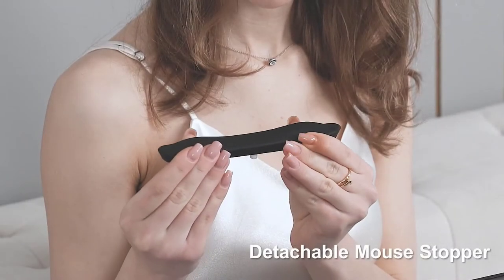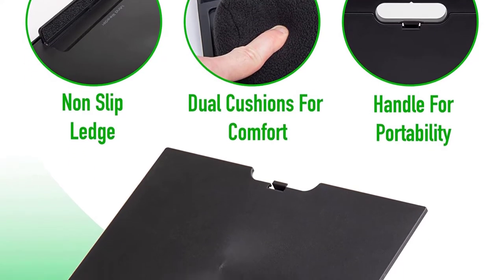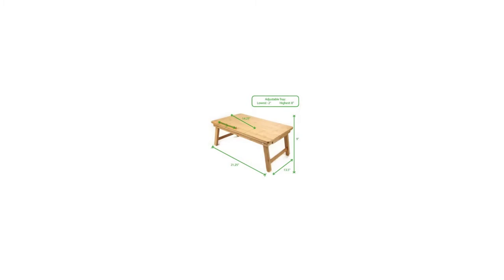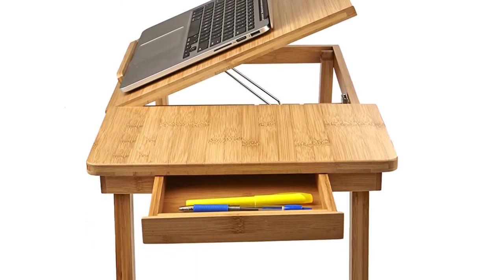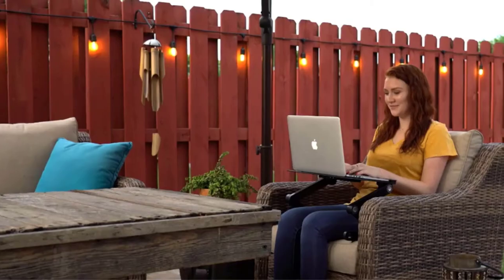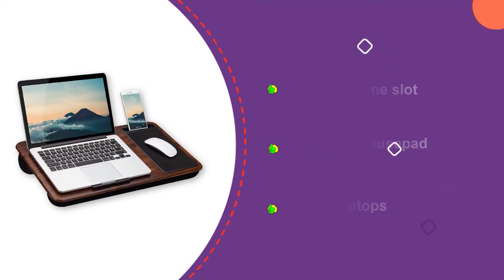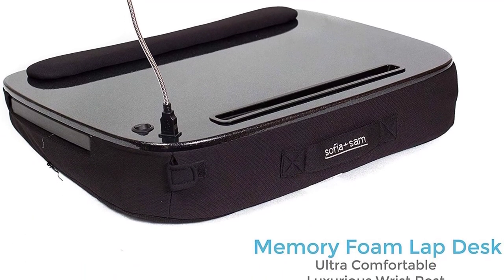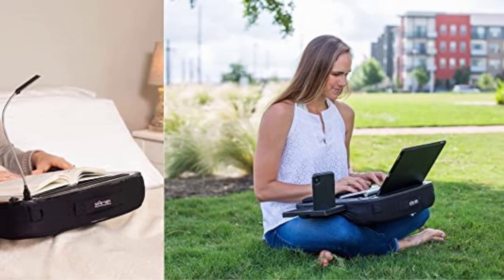✅ Top 5:🏆 BEST Laptop Lap Desk In 2025 [ Best Lap Desk For Laptop ]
In this video we are going to be checking out the best 5 Laptop Lap Desk   Links in below to pick the Best Laptop Lap Desk.

1.Sofia + Sam Multi Tasking Laptop Lap Desks ✅
✓ Amazon Price
2.LapGear Home Office Laptop Lap Desks✅
✓ Amazon Prices
3.Executive Office Solutions Lap Desks✅
✓ Amazon Prices
4.Mind Reader Folding Laptop Lap Desks✅
✓ Amazon Prices
5.Mind Reader Adjustable Laptop Lap Desks✅
✓ Amazon Prices

 All above  Best Laptop Lap Desk in 2022 links are Applicable in USA, Canada, UK & Europe
➤ Don't forget to: